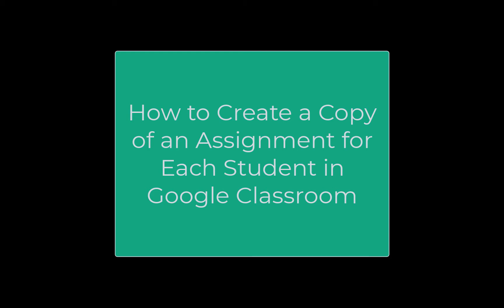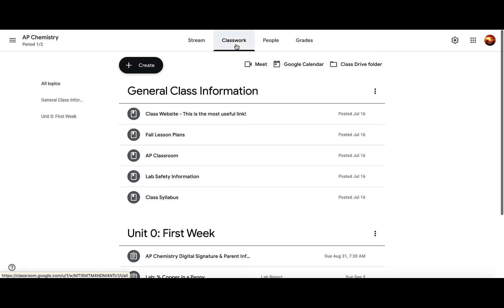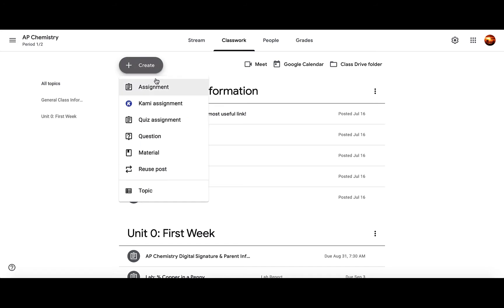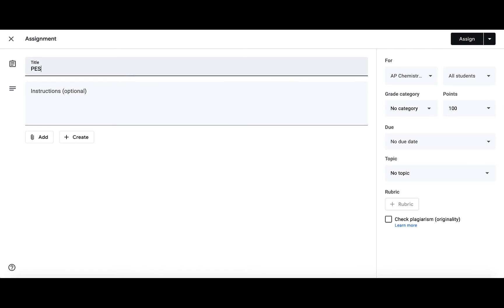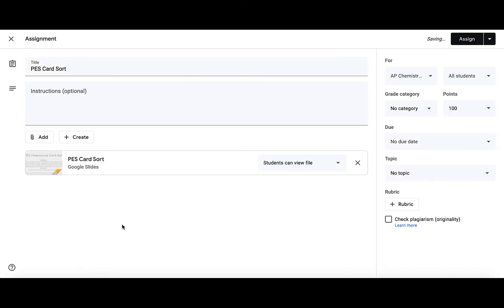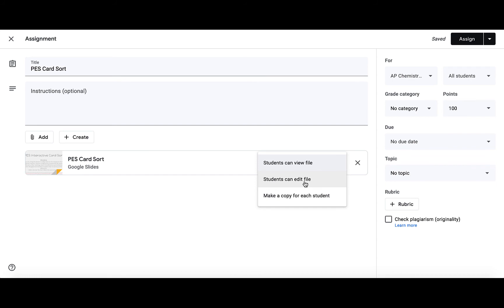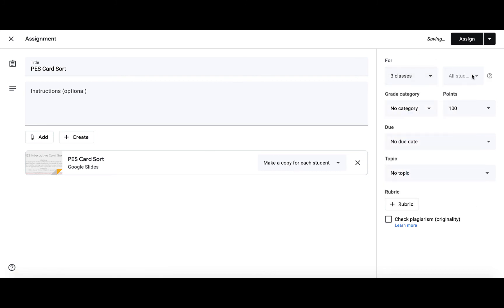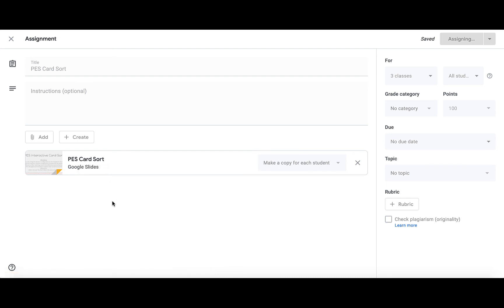Create a Copy for Each Student in Google Classroom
Use Google Classroom to create a copy of an assignment for each student